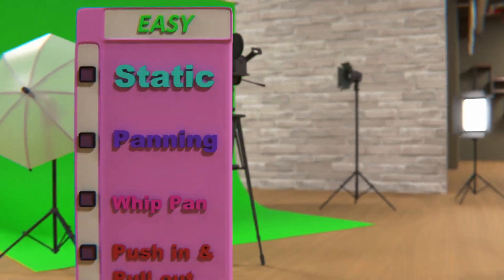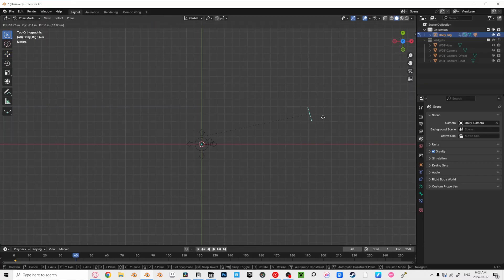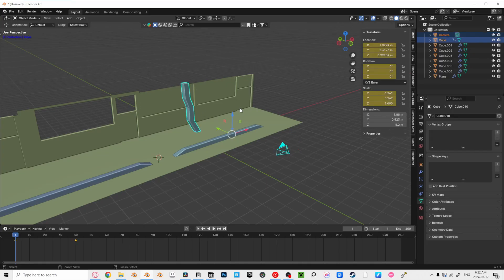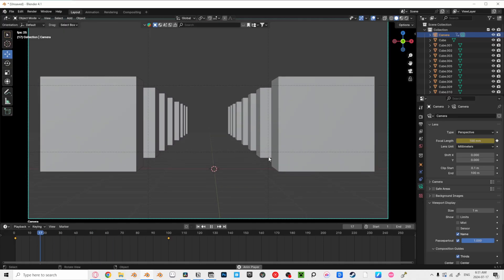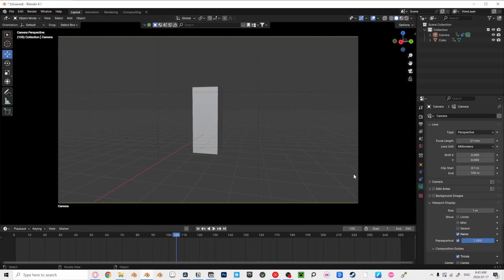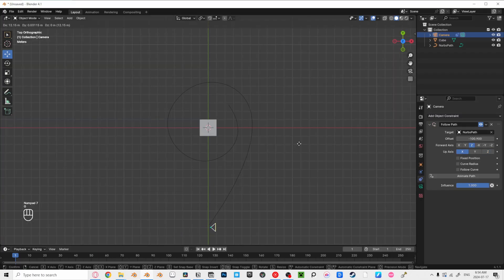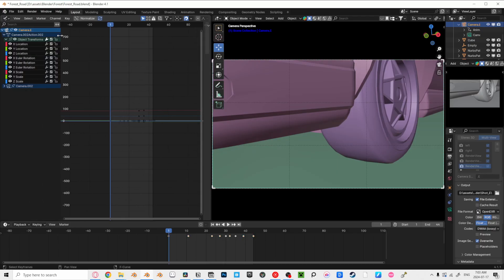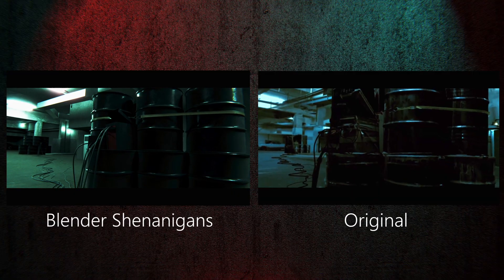Mastering Cinematic Camera Movements in Blender | Beginner Tutorial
Ever wondered how to recreate those jaw-dropping cinematic shots from your favorite films using Blender? 🎥 Dive in as we break down 16 epic shots and show you how to master them! 🚀

In this video, I’ll take you through mind-blowing shots from blockbuster films and demonstrate how to implement them into your Blender animations. From static to handheld shots, we’ll cover a range of techniques that will transform your projects!

- *Static Shot*
- *Panning Shot*
- *Whip Pan*
- *Push In and Pull Out Method*
- *Truck Shot*
- *Pedestal Shot*
- *Tilting Shot*
- *Zoom*
- *Dolly Zoom*
- *POV Shot*
- *Handheld Shot*
- *Tracking Shot*
- *Steadicam/Gimbal Shot*
- *Arc Shot*
- *Crane/Jib Shot*
- *Camera Shake*

*Final Challenge:*
At the end, I’ll use all the skills we've learned to create a cinematic shot of my own and see if it blends seamlessly with the opening scene of Fight Club.

*Timestamps:*
00:00 - Intro
00:20 - Static Shot
00:47 - Panning Shot
01:01 - Whip Pan
01:25 - Push In and Pull Out
01:32 - Truck Shot
02:30 - Pedestal Shot
02:37 - Tilting Shot
02:50 - Zoom
03:11 - Dolly Zoom
03:27 - POV Shot
04:05 - Handheld Shot
04:13 - Tracking Shot
04:33 - Steadicam/Gimbal Shot
05:20 - Arc Shot
05:44 - Crane/Jib Shot
06:14 - Camera Shake
07:00 - Fight Club Animation
07:43 - Outro

Which cinematic shot are you excited to try first? 👍

My System Specs:
Pre built Nitro N50-610 Desktop:
Installed RAM - 44 GB (pc came with 12 GB)